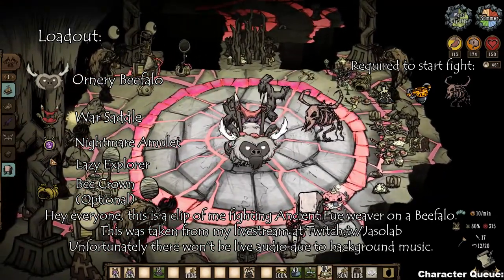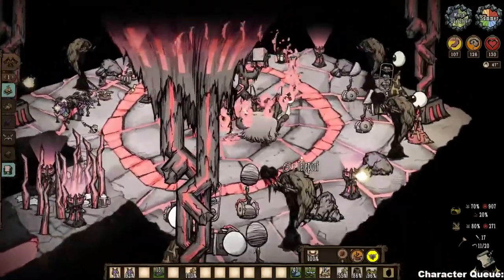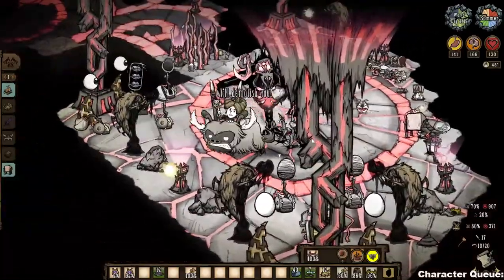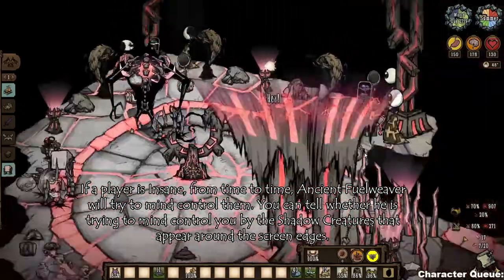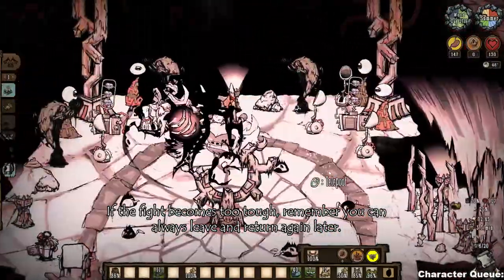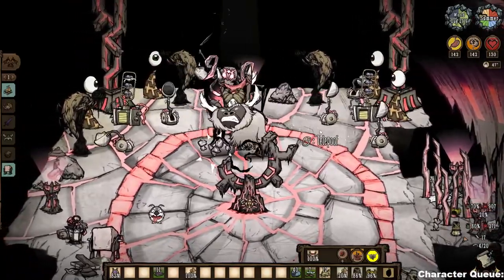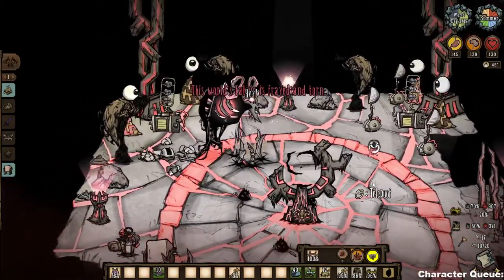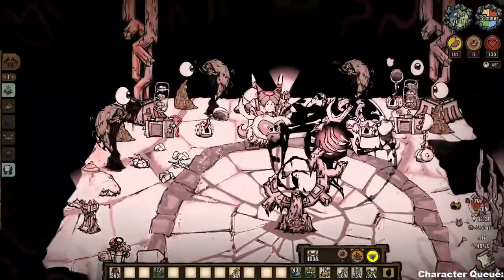Fighting Ancient Fuelweaver on a Beefalo (DST)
A fight that seems terrifying at first but the more you do it, the easier it becomes. Yes you have to beat Fuelweaver in order to reset your ruins. So better get to learning this fight, if you're looking to do a sustained, long run in a world. Honestly the more I did this fight, the more I ended up liking it on a Beefalo. There are soo many things to swap to in this fight that not having to worry about a weapon is nice.

Despite seeing the Houndius Shootius turrets there, it is not needed for the fight. The bare minimum arena I recommend for this fight is just the catapults, as the healing phase he does can really be a pain to deal with. The only reason the turrets are there is because this is like my, idk, 10th fight or something. I just put the turrets there to help move the fight along as, again, you do need to kill this guy in order to reset ruins. So why not make it easier each time?

I have not tried that Shadow Thurible thing I mentioned in the video. If that really works then that's just one less tool I have to worry about repairing lol and I would recommend using it. Of course you have to beat him at least once without it to get it.

I think I forgot to mention this in the video or even in the Ancient Guardian video itself, but Ancient Guardian is a pre-requisite for Ancient Fuelweaver. Meaning you have to beat Ancient Guardian first in order to do this fight.

00:00 Intro/Phase 1
01:04 Phase 2

This clip was taken after the 'Beefalos being able to eat spices' update. So yes I know you can use spices on Beefalos. I just didn't for this fight.

These videos aren't necessarily tutorial videos. Just sort of how I go about fighting the bosses while using Beefalos.